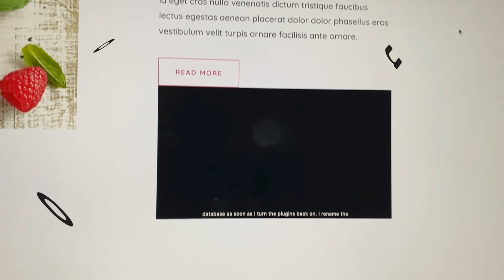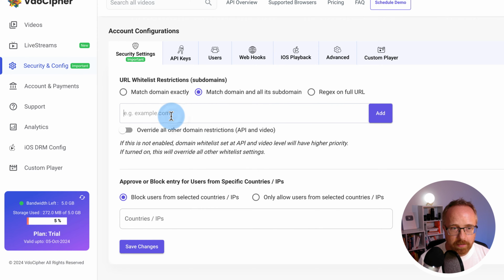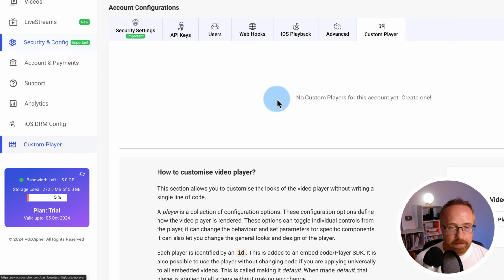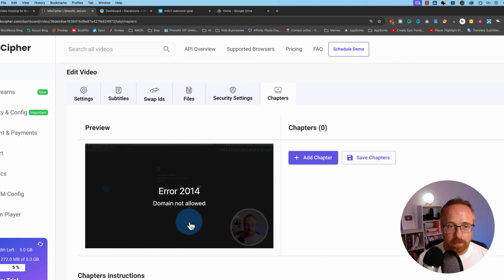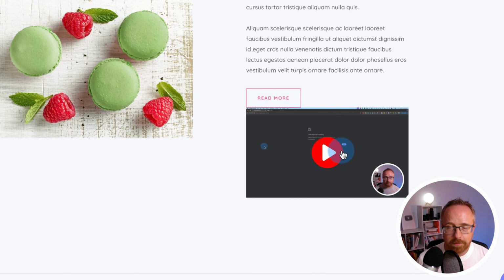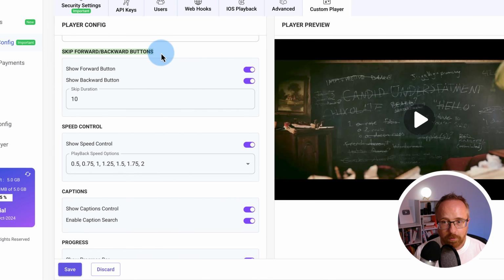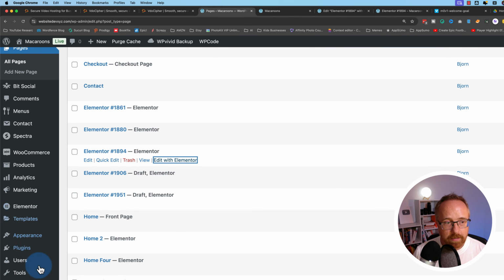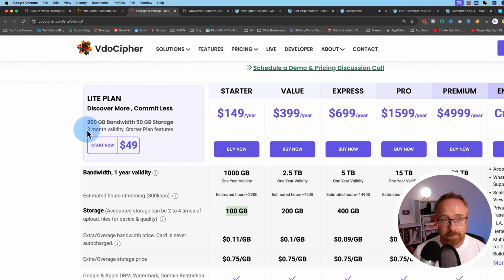Secure Video Hosting for Bloggers and Creators | VdoCipher Step-by-Step | Vimeo Alternative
If you want secure video hosting like Vimeo, but you don't want more security features and easy video embedding using a WordPress plugin, then VdoCipher is for you. With their WordPress plugin you'll be set up and ready to go in no time at all. Best of all, VdoCipher video hosting is secure, so people won't be able to download your videos without your permission. VdoCipher is a great video hosting platform for online courses, sales videos, membership content, knowledge bases and more.

PRODUCTS AND GEAR MENTIONED IN THIS VIDEO

✨GRAB YOUR PRICELESS WORDPRESS CHECKLISTS FREE

Logi LG Webcam:

Yeti Mic:

Neewer Ring Light:

LED Flood Light:

Newer Softbox Lights:

Autonomous AI desk:

⏰ TIME CODES ⏰

00:11 - Intro
00:57 - VdoCipher Storage vs Bandwidth
01:45 - Interface overview: Videos
01:57 - Interface overview: Livestreams
03:15 - Interface overview: Security + Config
06:01 - Interface overview: Accounts and payment
06:07 - Interface overview: Support
06:37 - Interface overview: Analytics
07:06 - Uploading a video to VdoCipher
09:27 - How to edit a video's information
09:56 - Why swapping IDs is really useful
11:38 - How to embed the video
14:45 - Screen recording protection (DRM) in action
16:08 - How to add thumbnails to videos
16:41 - Options in the embedded video player
17:32 - Embedding a video into an Elementor Page
18:01 - Configuring the video player
20:16 - Customize the player for sales videos
21:29 - How to manually assign a video player template
22:51 - Advanced shortcode options
23:21 - Video analytics
23:47 - How to reduce bandwidth usage